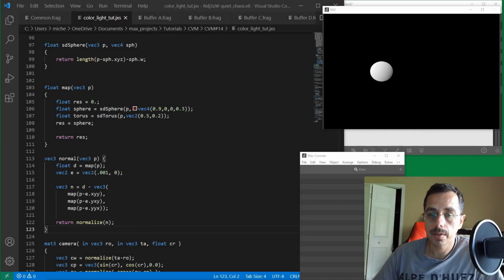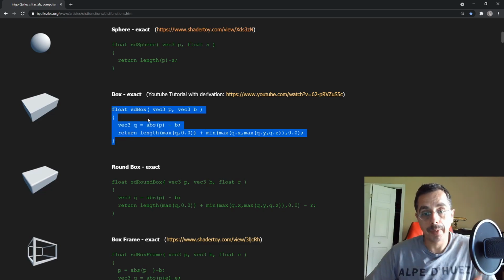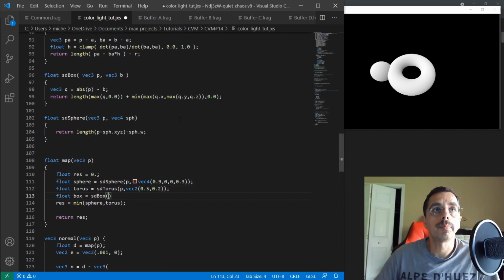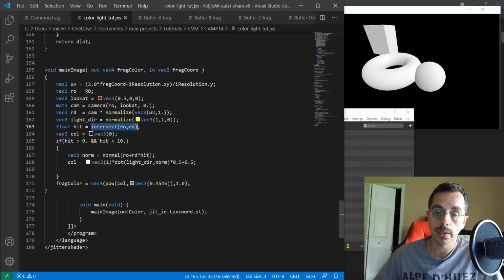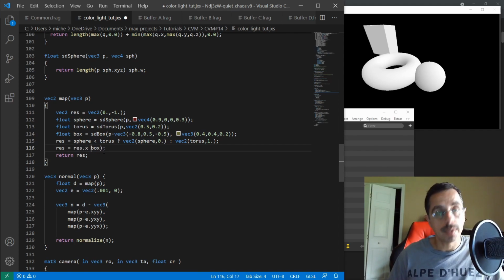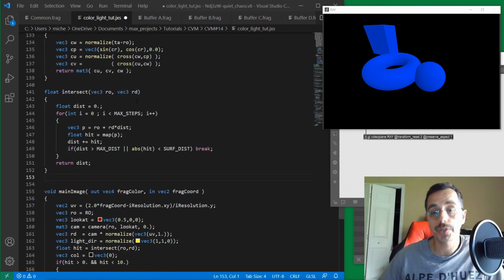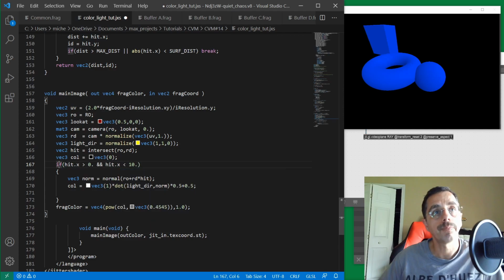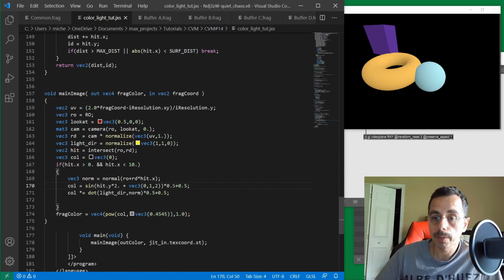Ray marching in Jitter: shapes and ids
In this video I talk about how to render different shapes and how to identify them in the rendering step. I generate pseudo-random colors for each of the shapes.